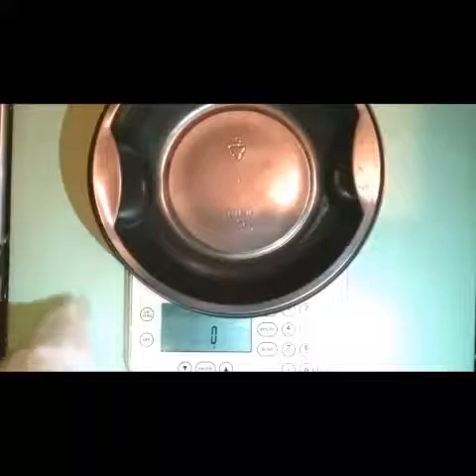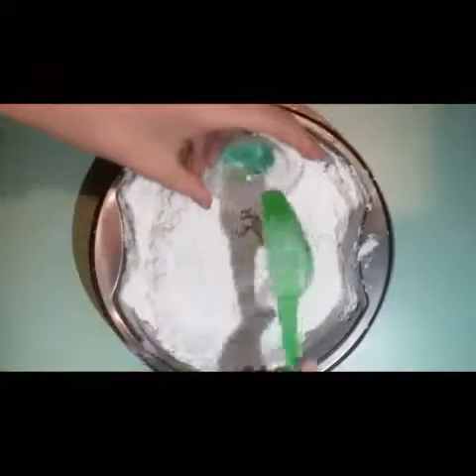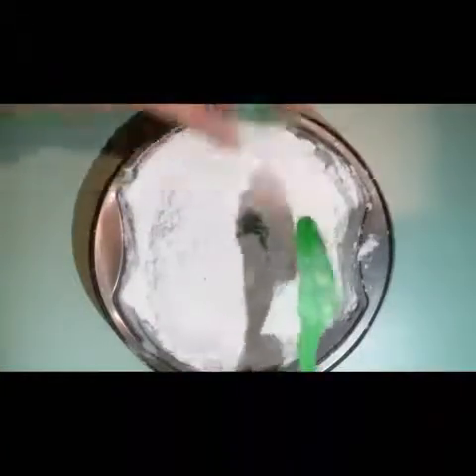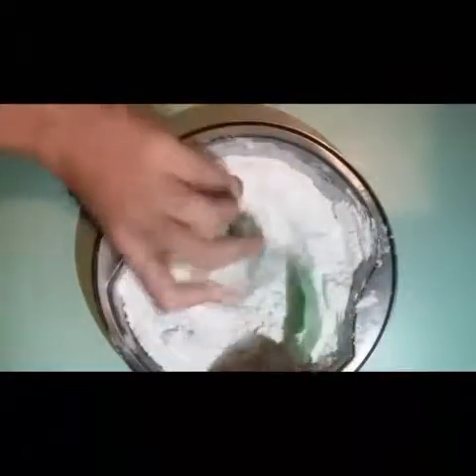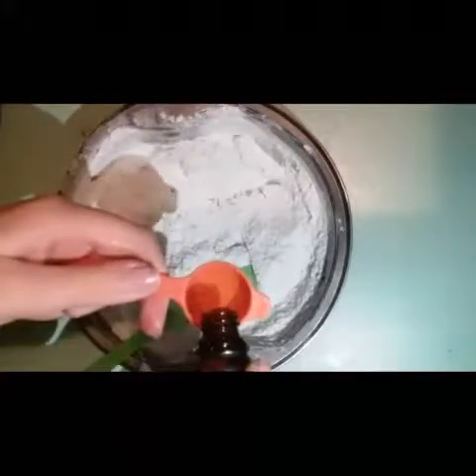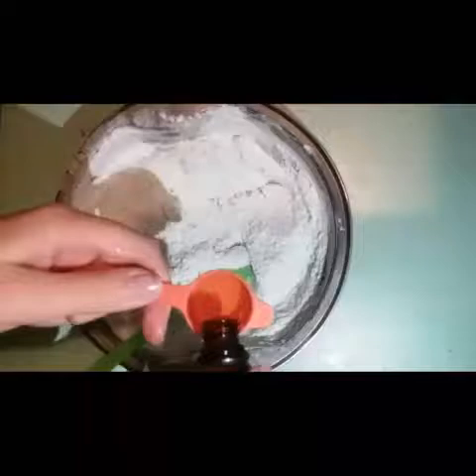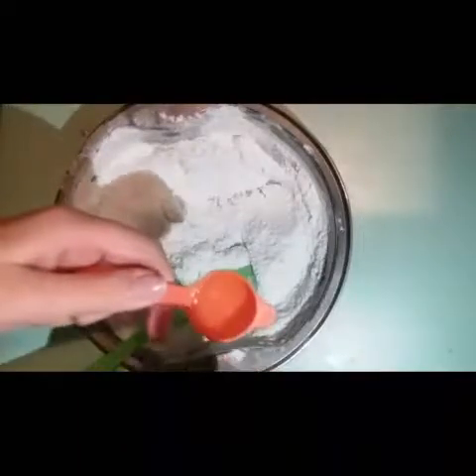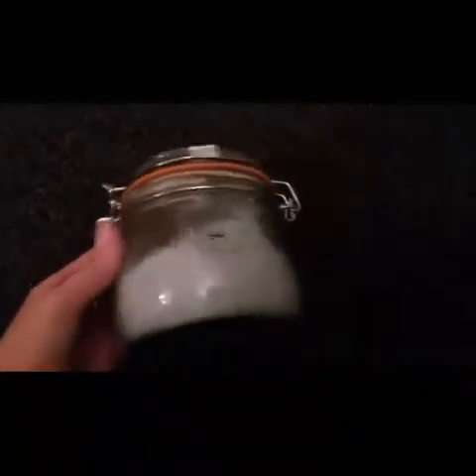24 days of Craftmas Day 1: DIY XMAS BATH SALTS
Hey guys.I hope you enjoy 24 days of Craftmas 2017.Merry Christmas XXXX